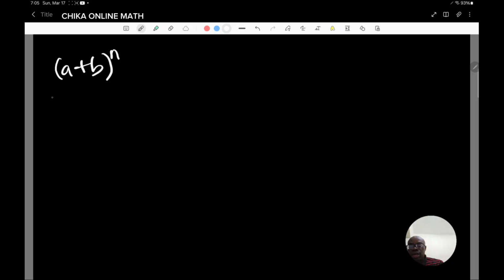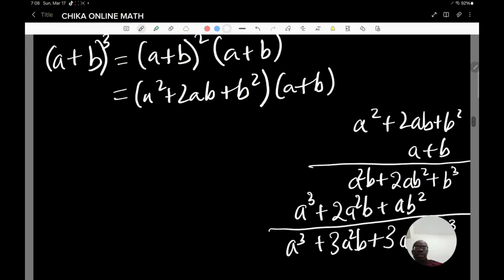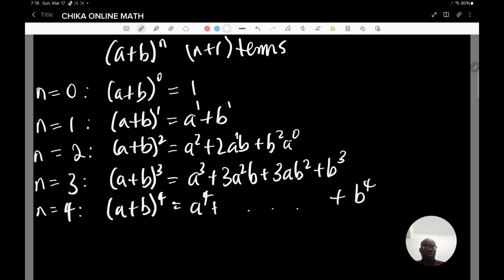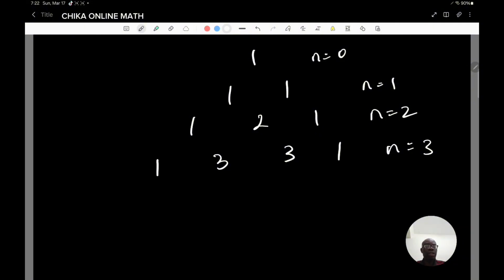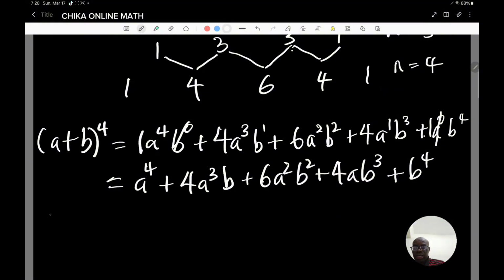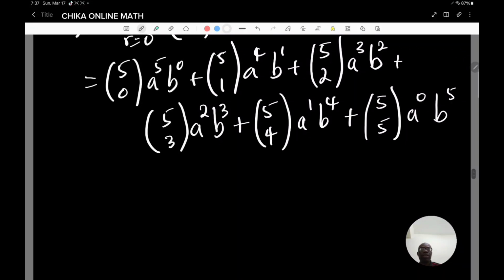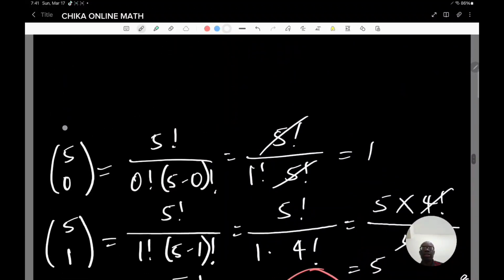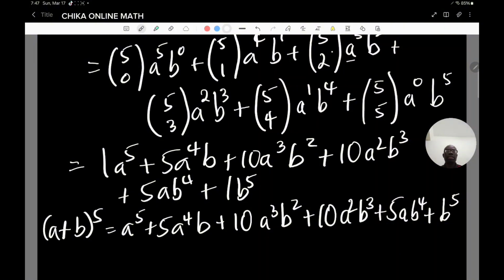BINOMIAL THEOREM 1 | BINOMIAL EXPANSION AND PASCAL TRIANGLE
This video lesson is a detailed introduction to the binomial theorem, expansion, and Pascal triangle.